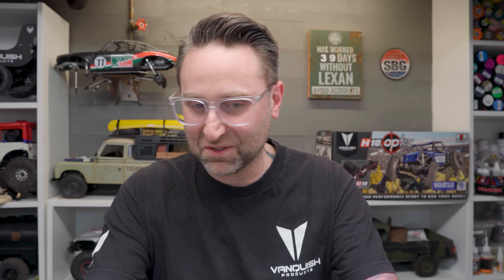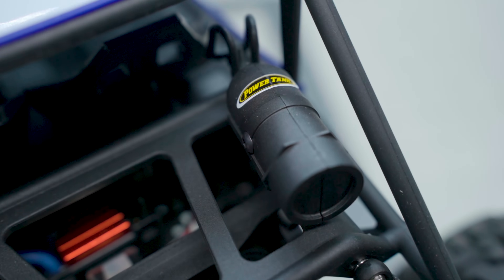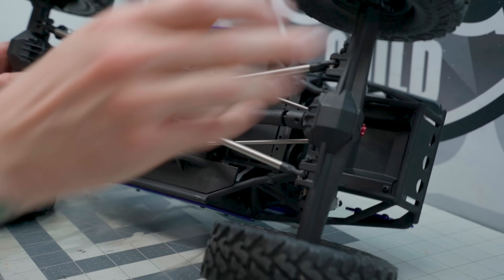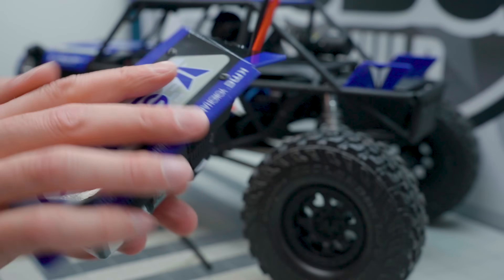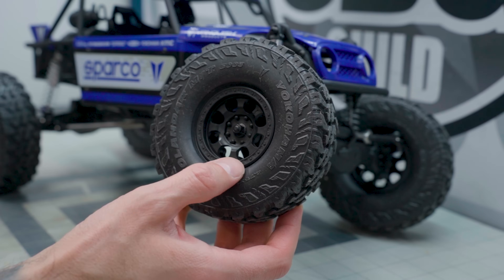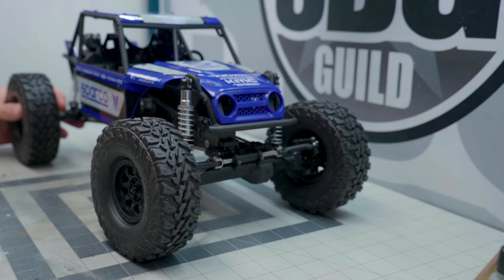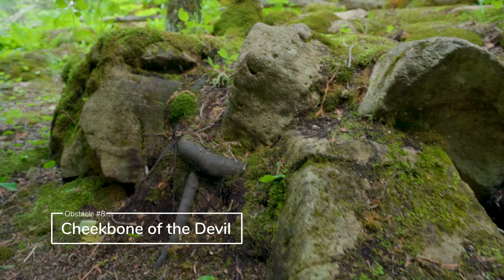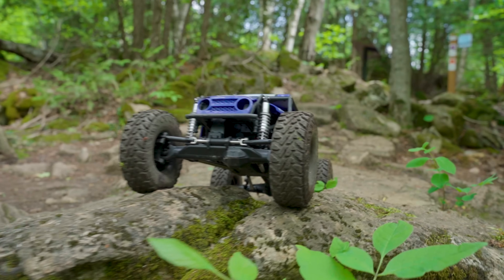A Wolf in Wolf's Clothing - Vanquish Products H10 Optic Trail Buggy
Vanquish decided to surprise us all with a brand new platform, built on the DNA of their past vehicles, the H10 Optic! Featuring a slew of new features and developments, this is the trail buggy for now, and tomorrow!

and

Spring 2024 Stickers are SOLD OUT.

MB01GZH42OE6C6H